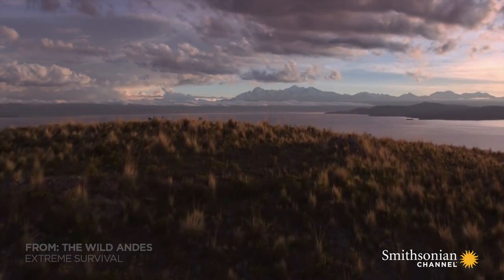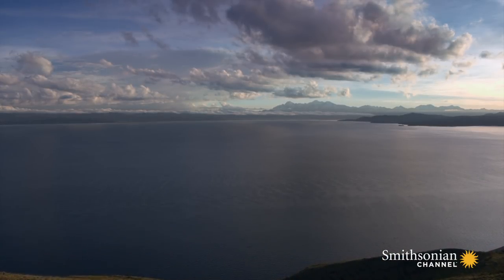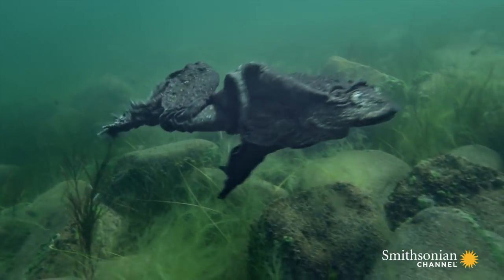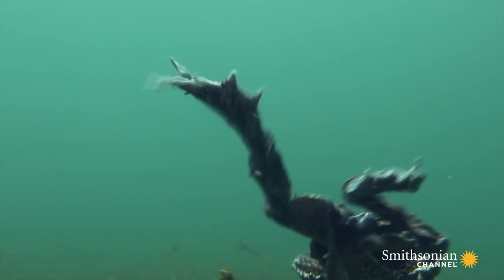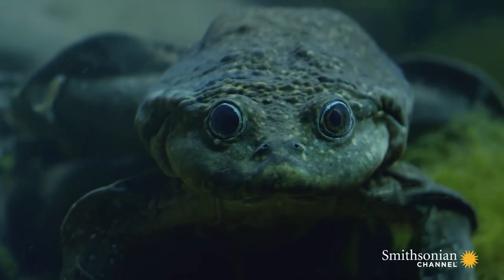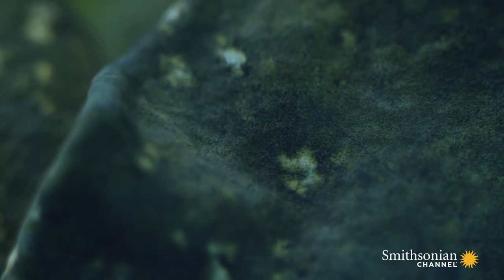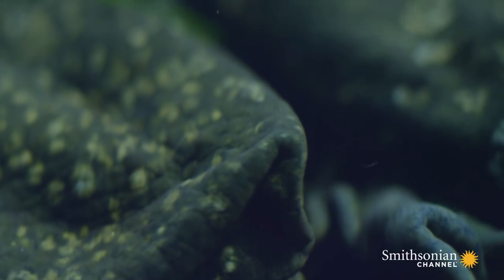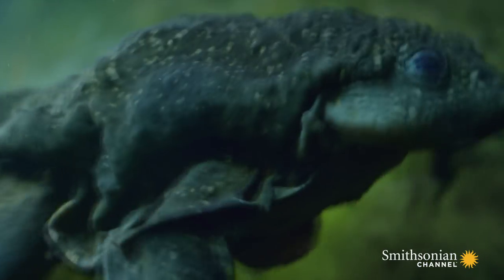This Titicaca Water Frog Breathes Oxygen Through its Skin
The Titicaca water frog is a unique inhabitant of the high-altitude, South American lake. 18 inches long, with folds of baggy skin, its entire body is built to extract as much oxygen as possible from the water.